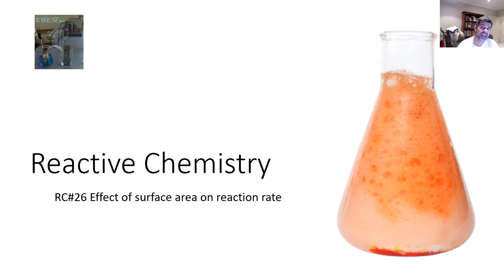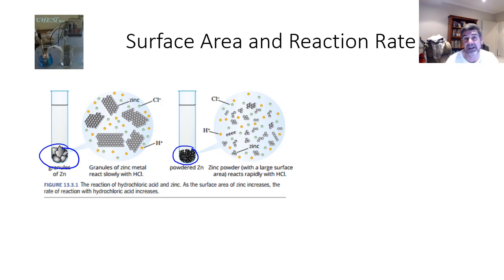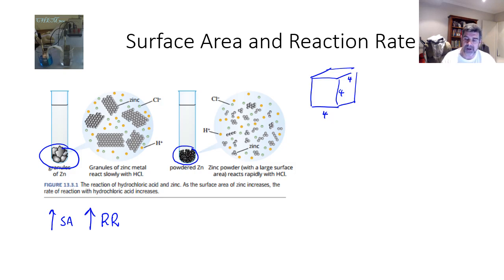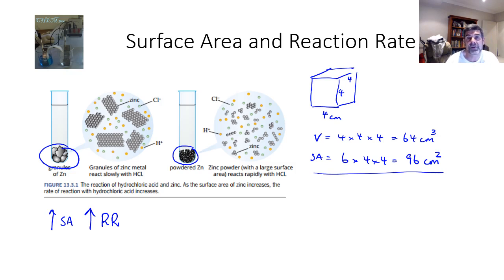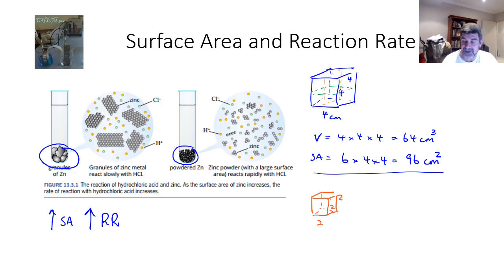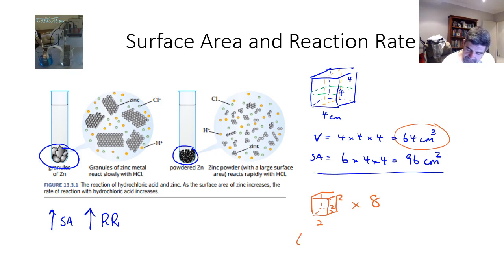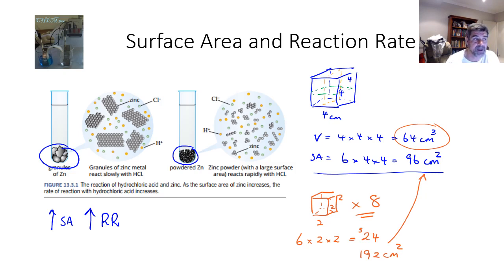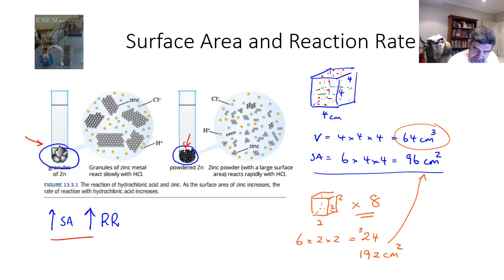RC#26 Effect of surface area on reaction rate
Reactive Chemistry
Effect of SA on Reaction Rate